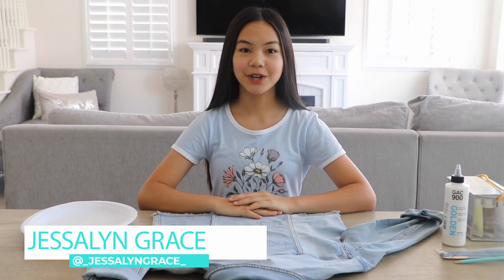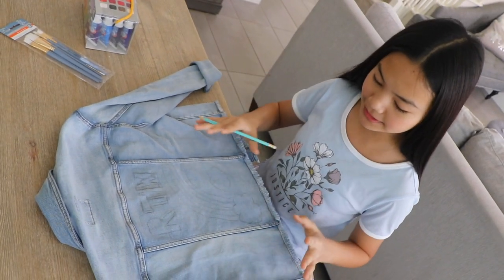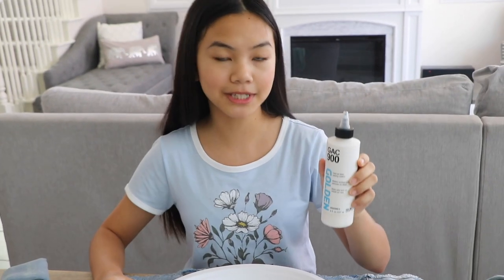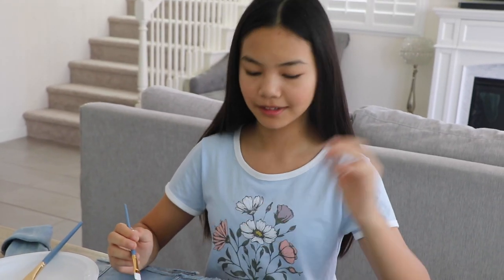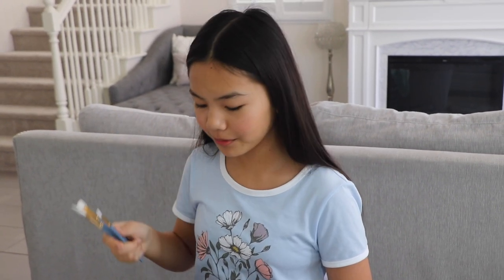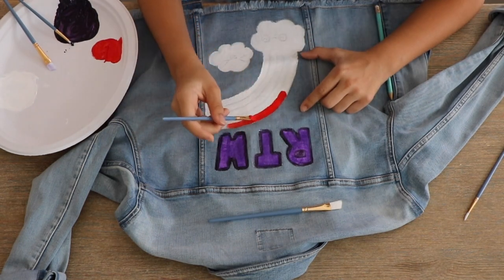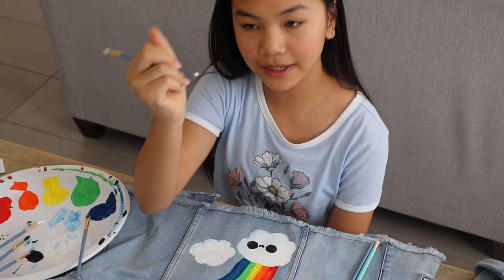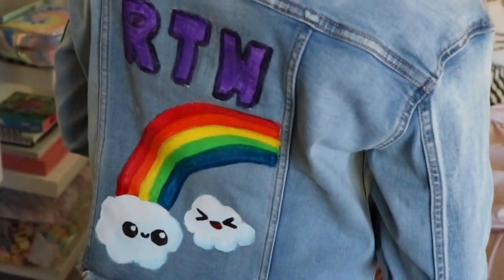How to Paint on Denim with Jessalyn Grace!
Today YouTuber & Influencer, Jessalyn Grace, will show you how to customize your own denim jacket using acrylic paint! LiveJustice RunTheWorld 🖌🌈💞

Follow Justice! 💞

Follow Run The World! 🌈